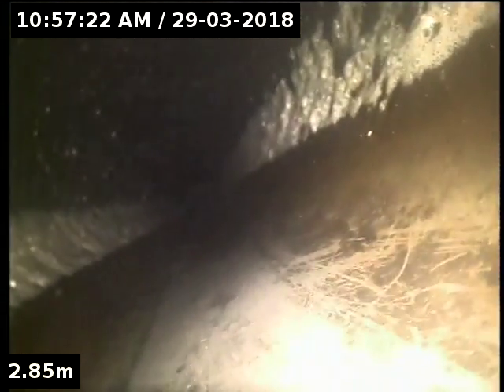19516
470 Branyan Drive